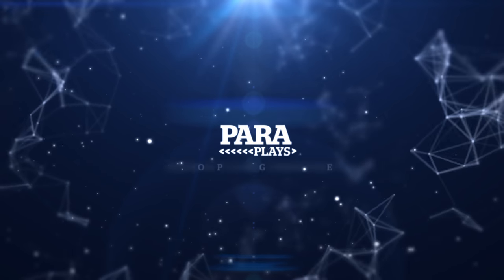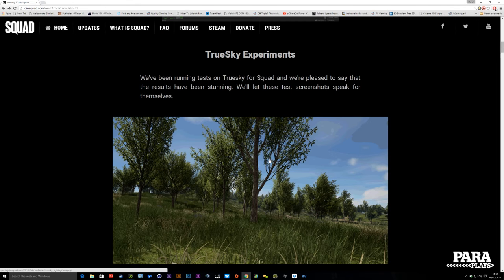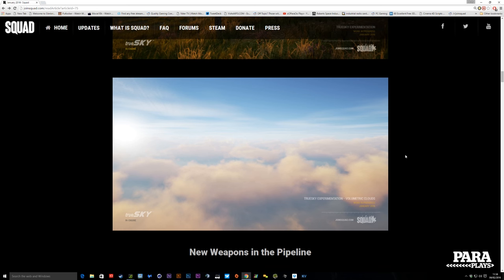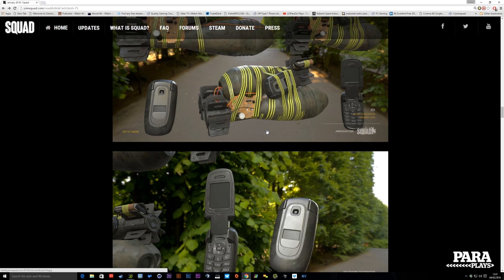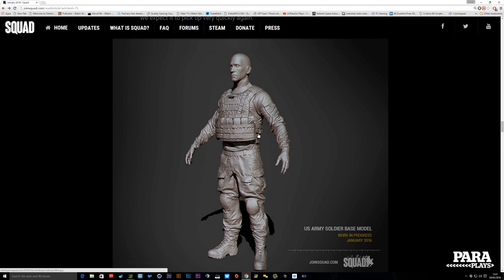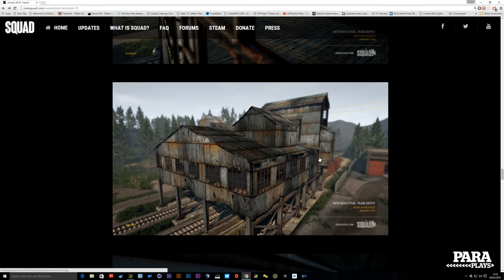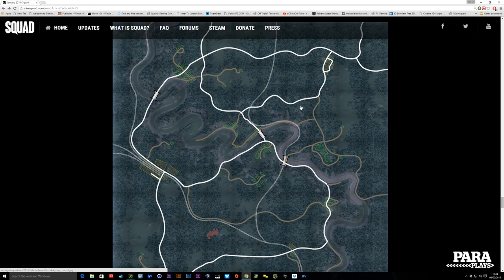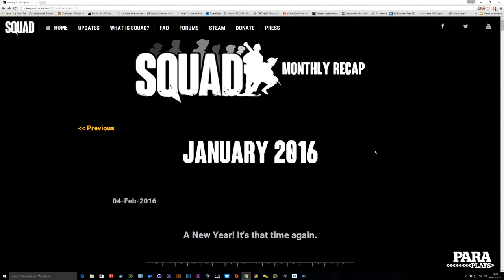Squad ► Jan update whats new.. full details.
The new Squad Jan update is out lets take a look and see what's new and upcoming.